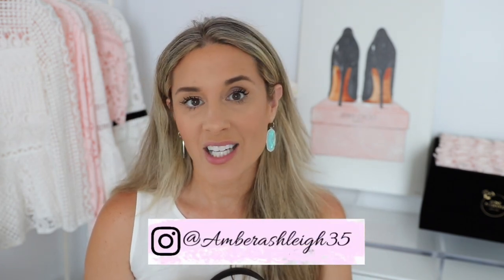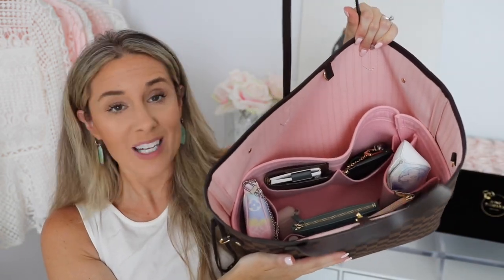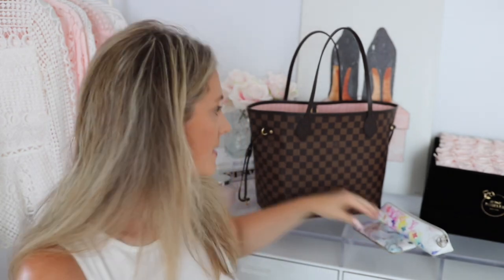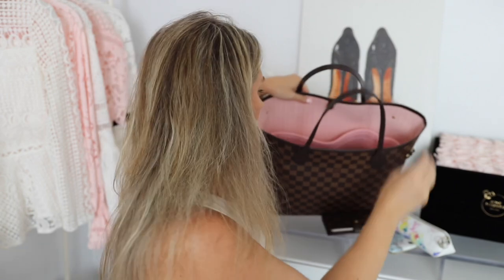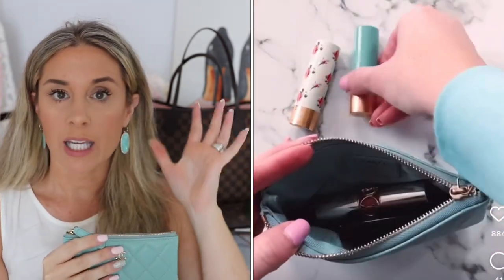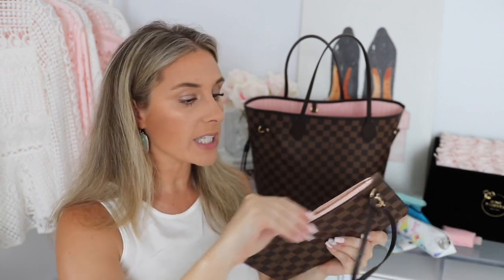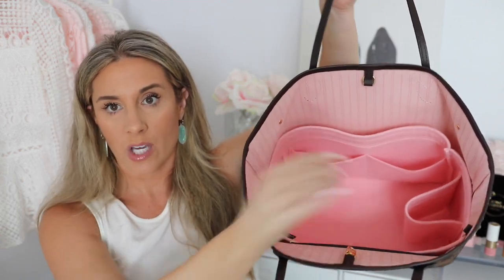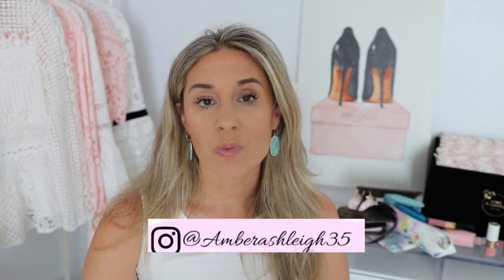LOUIS VUITTON NEVERFULL MM - WHAT'S IN MY BAG?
Tom Ford Lipstick in Indian Rose
Gucci Lipstick
Chanel Lip in Light Mauve
Hermes Lip Enhancer

Dress (small)

Q&A - ANSWERING ALL OF YOUR BURNING QUESTIONS - MY JOB, MORE BABIES, WHY DID YOU START A CHANNEL?